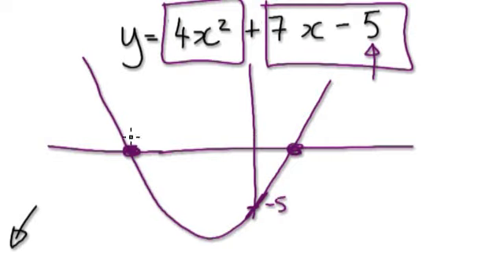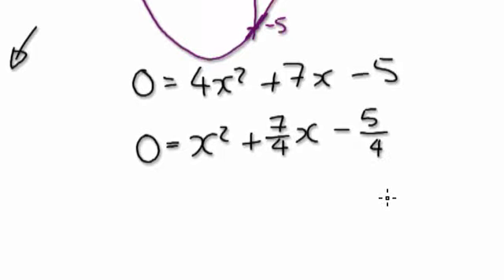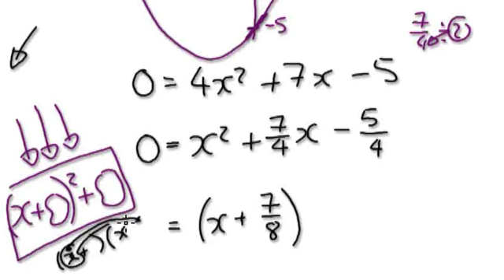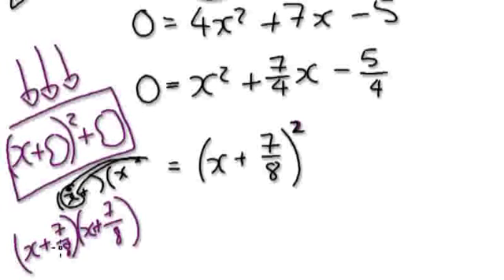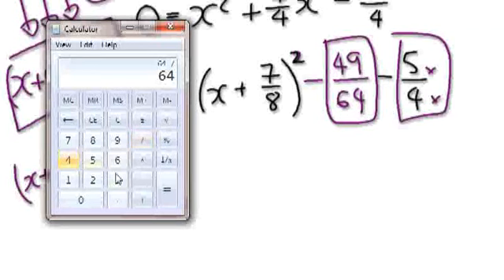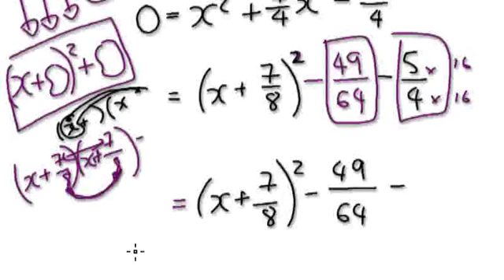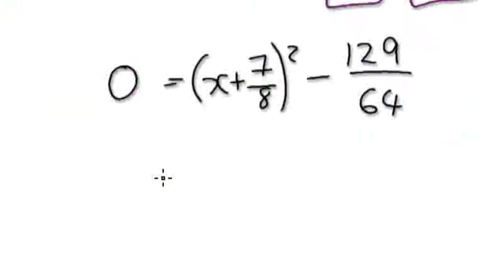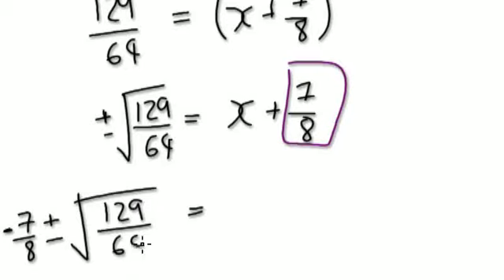Video 718 - Introduction to the Quadratic Formula 7 - Practice